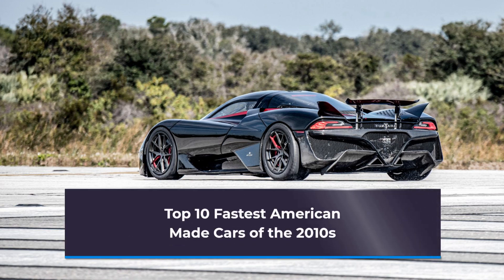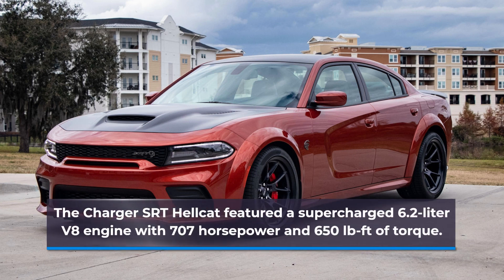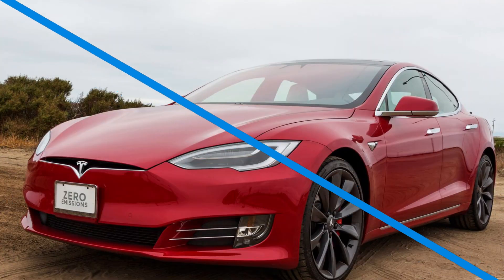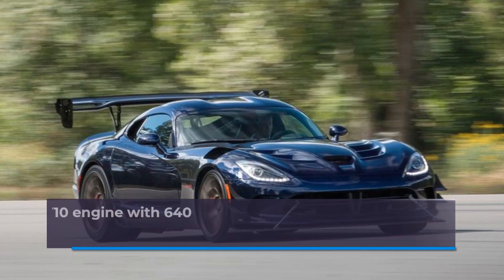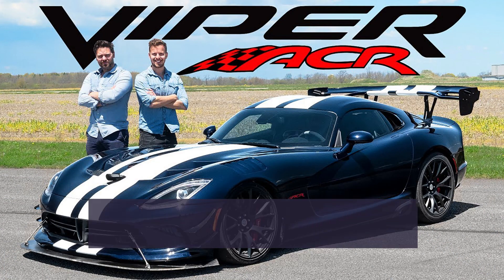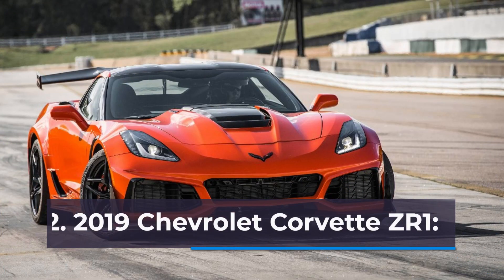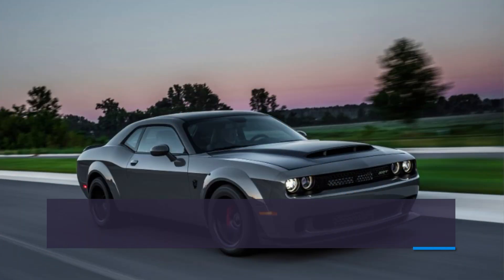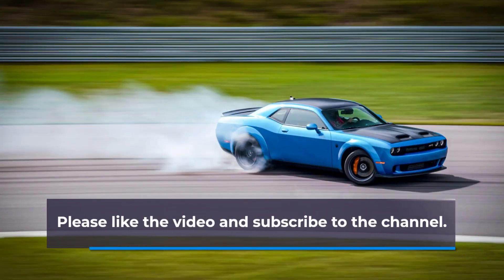Fast American Cars of the 2010s